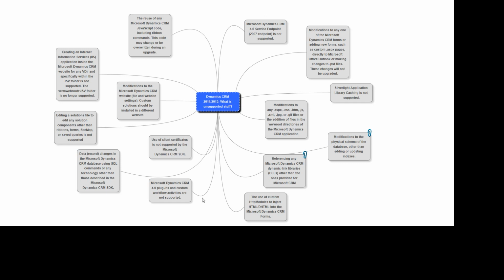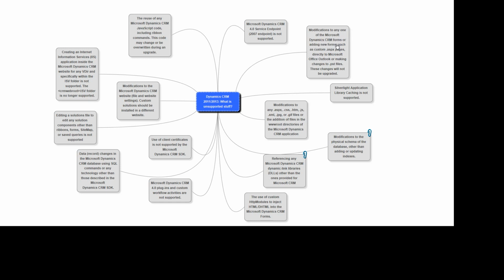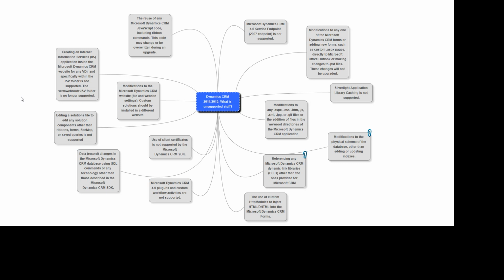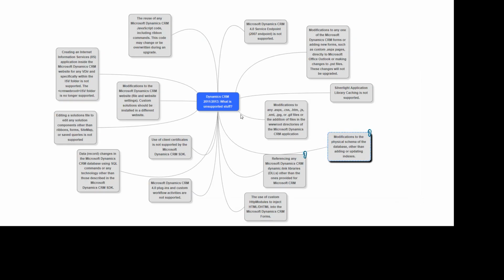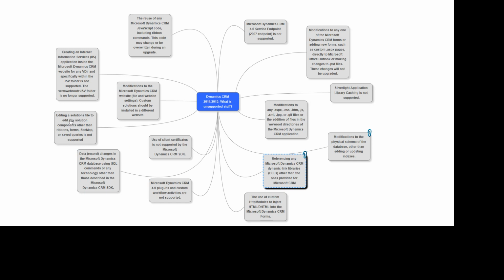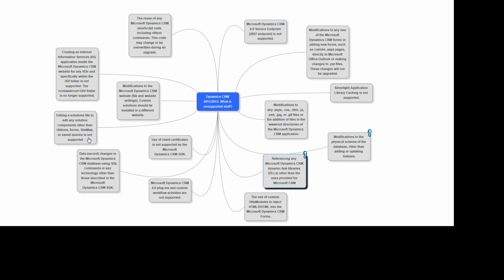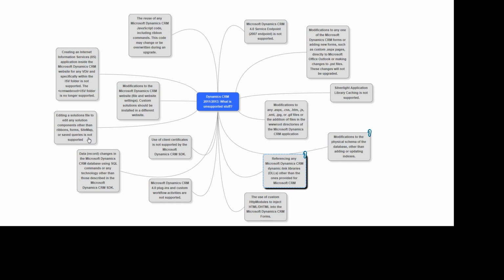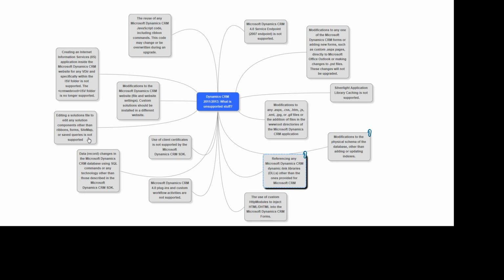What are Unsupported Customizations in Dynamics CRM 2011/2013?